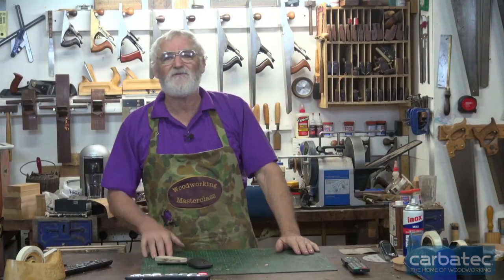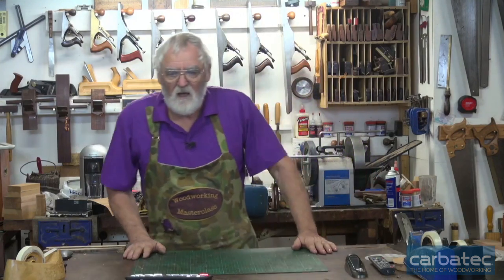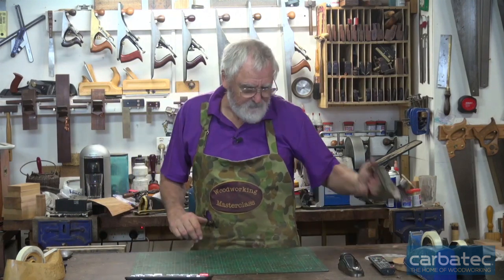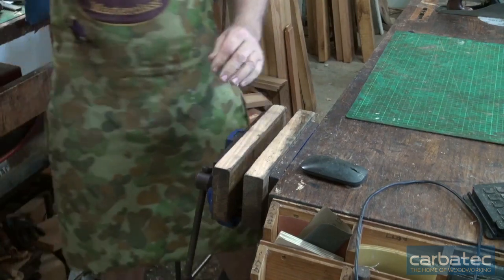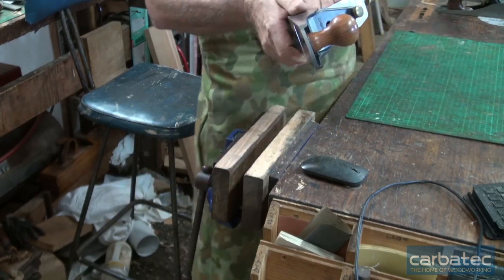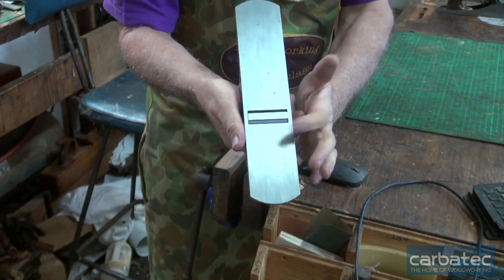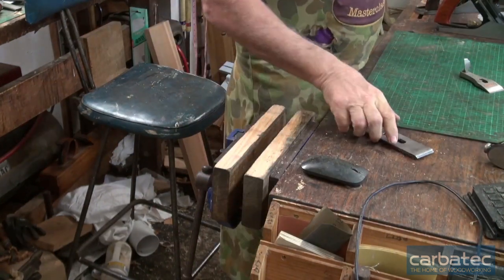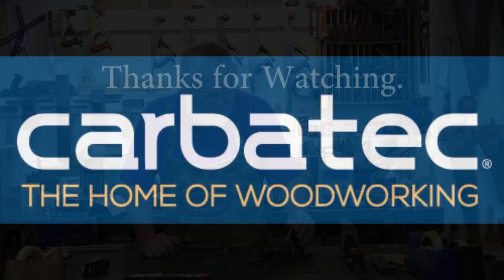Picking the right plane for your Style of woodworking - Back 2 Basics with Steve Hay